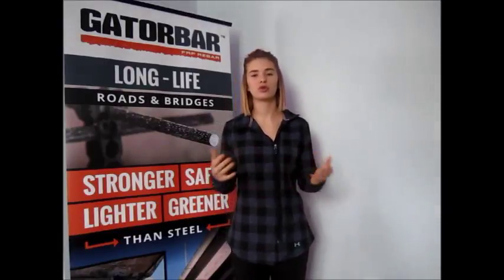What is FRP rebar? The basics